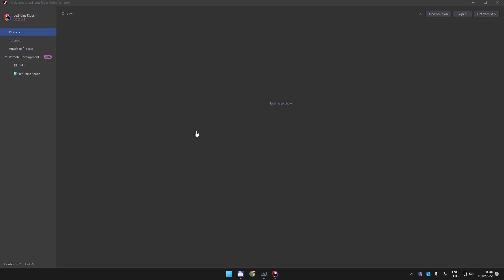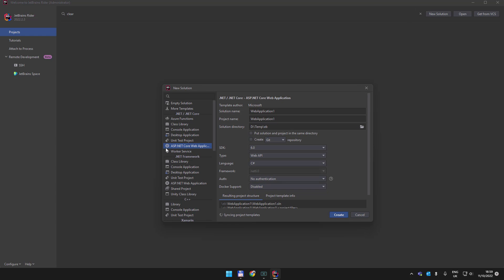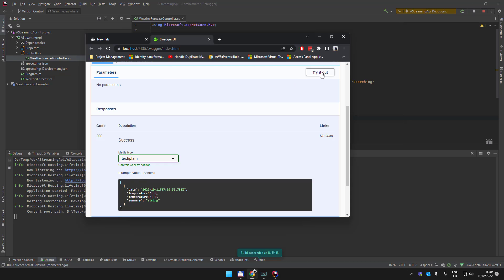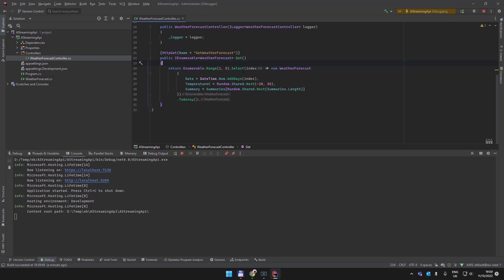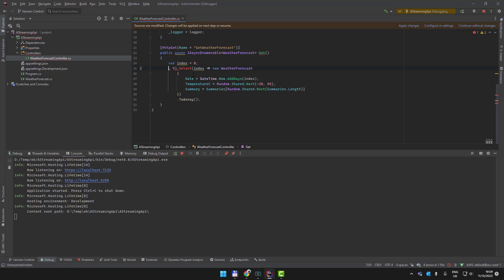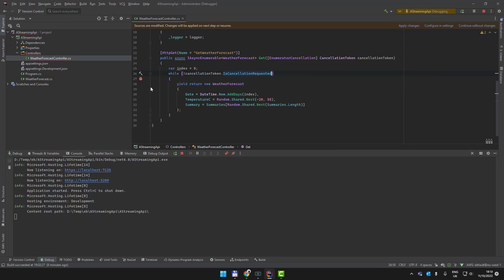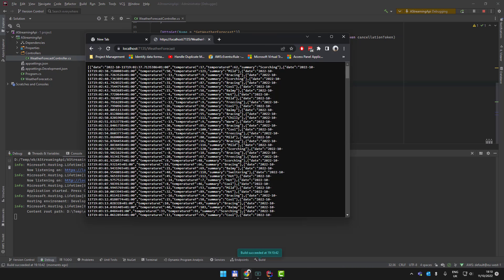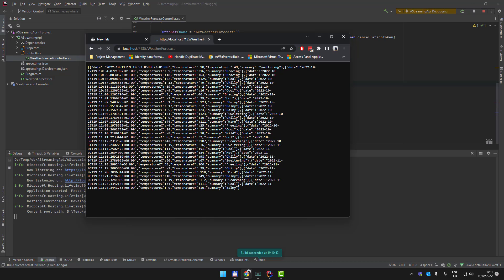Simple .NET Streaming API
How to stream data over an asp net core http request.

Apologies I've only read the comments now months later.
I didn't create or post any repo for this example, apologies to all looking for the source.